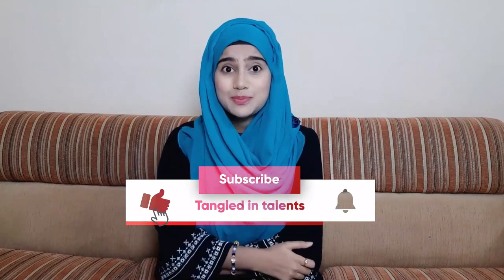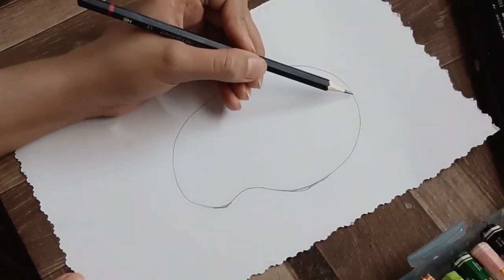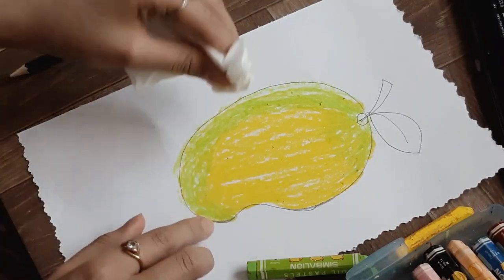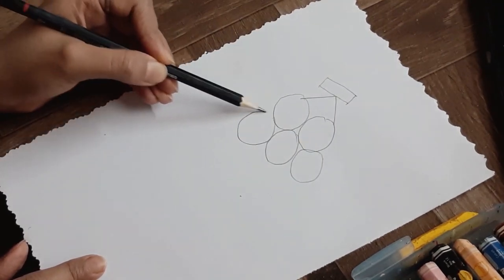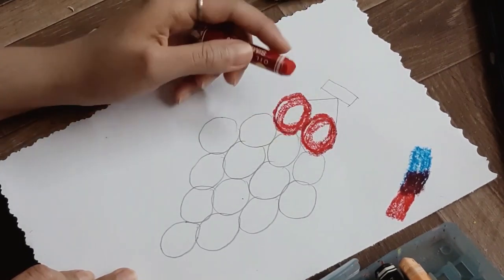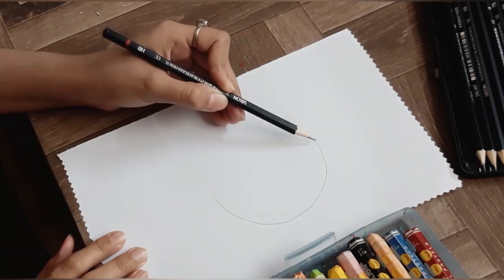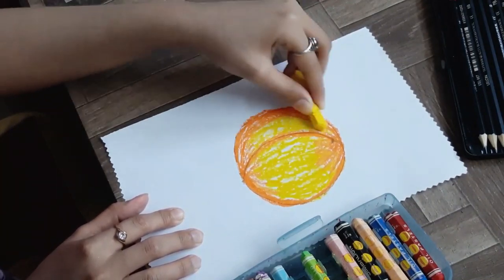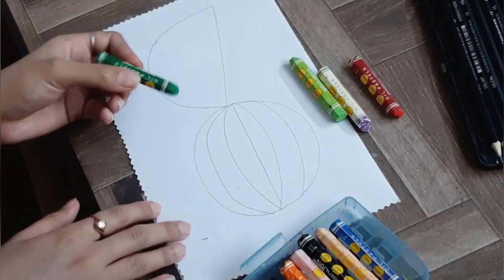Art activities for kids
Are you finding it difficult to engage kids during these unexpected holidays? No need to worry now, I have got the solution to keep them busy with cool art activities. Simple and easy projects for all age groups.

Join the venture with Neha an artist for FREE online art classes. Learn step by step drawing, oil pastel techniques and color blending.